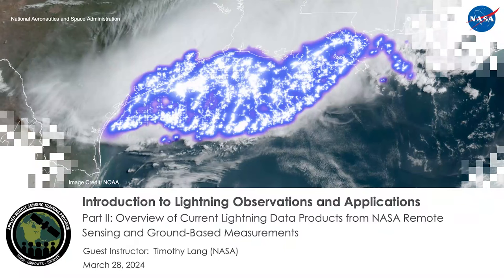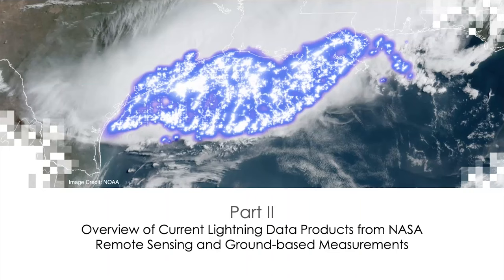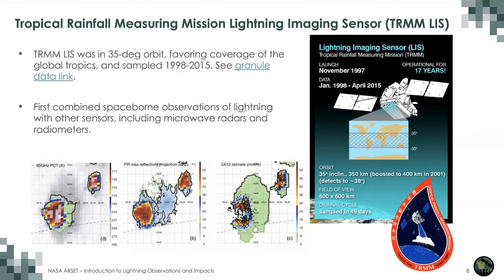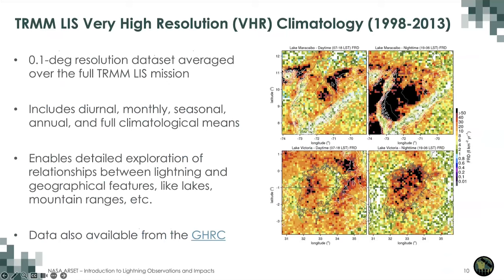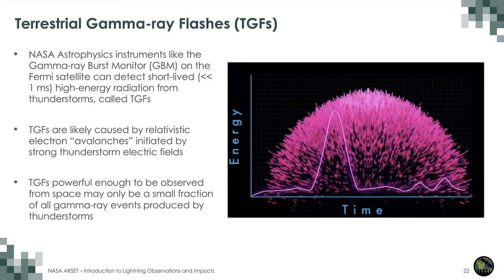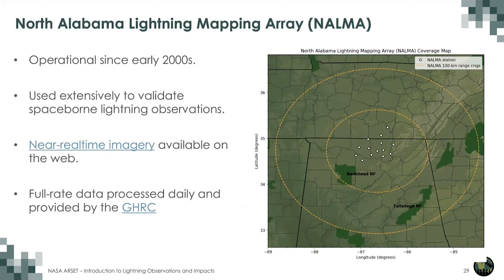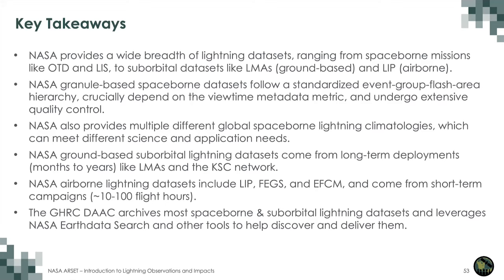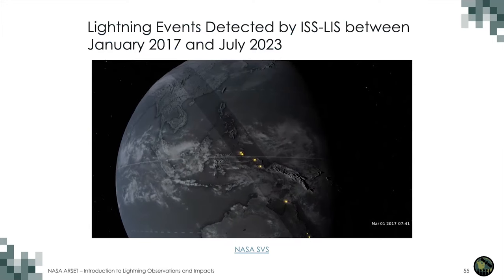NASA ARSET: Lightning Data Products from Remote Sensing and Ground-Based Measurements, Part 2/3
Introduction to Lightning Observations and Applications

Part 2: Overview of Current Lightning Data Products from Remote Sensing and Ground-Based Measurements

ARSET Trainer: Amita Mehta
Guest Speakers: Dr. Timothy Lang, NASA-MSFC

By the end of this session attendees will be able to:
- Identify lightning data production methodologies for selected sensors
- Identify available lightning data products

You can access all training materials from this webinar series on the training webpage